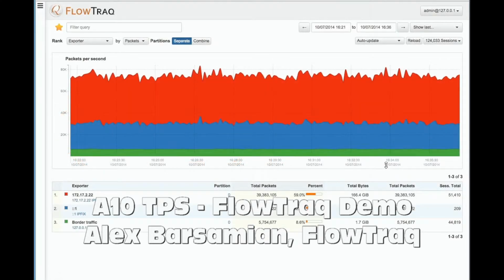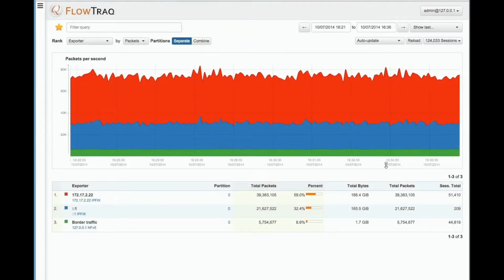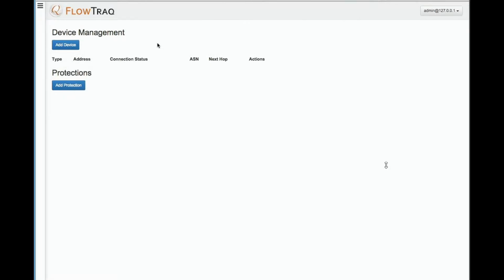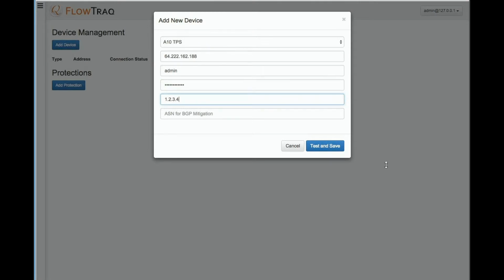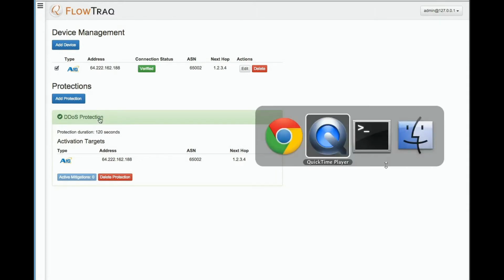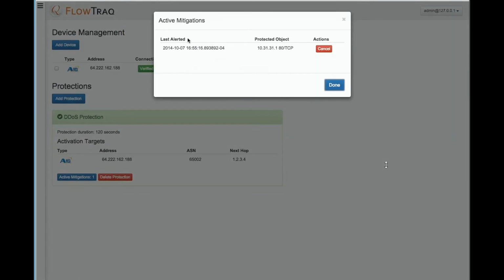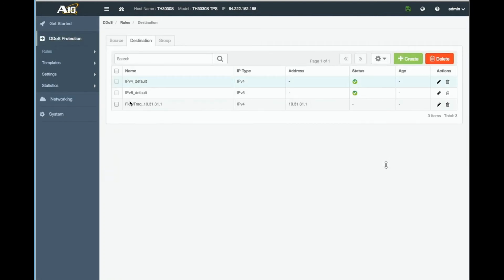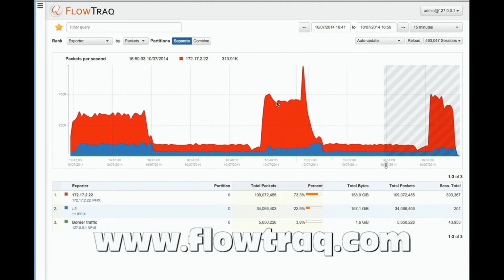FlowTraq Integration with A10 TPS. Demonstration.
Mitigate Denial of Service Attacks using FlowTraq and A10 Networks TPS.  FlowTraq works with A10 TPS to detect and protect targeted devices on a network.  Alex Barsamian of FlowTraq Inc illustrates how to configure FlowTraq with a TPS device.  He launches a DDoS attack, and shows how FlowTraq analyzes network traffic flows.  Then FlowTraq works automatically with A10 to mitigate the attack.